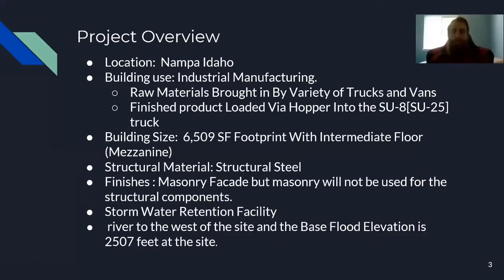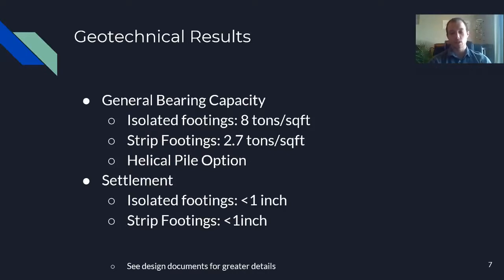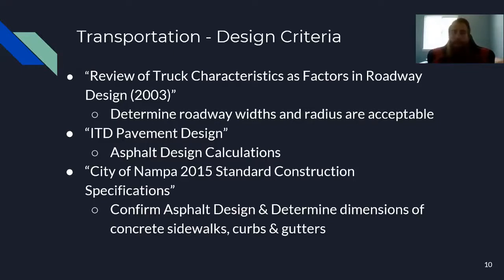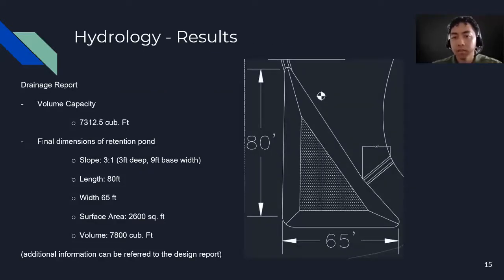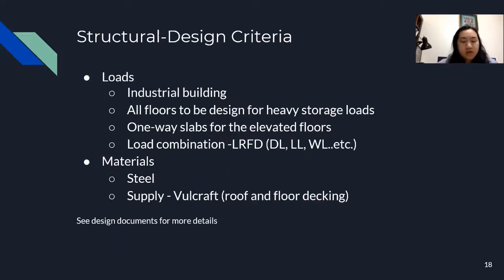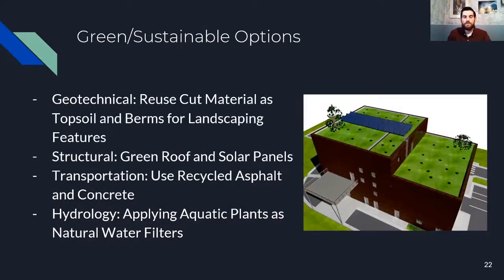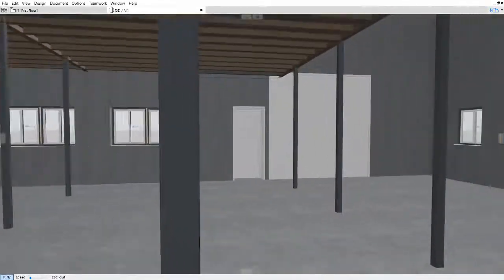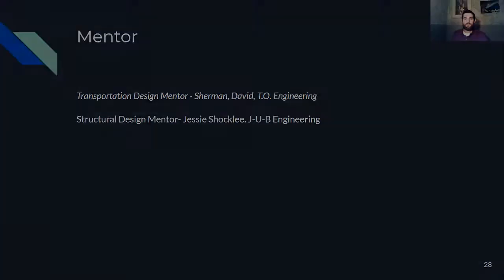5 Star Design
Senior Design Spring 2020
5 Star Design